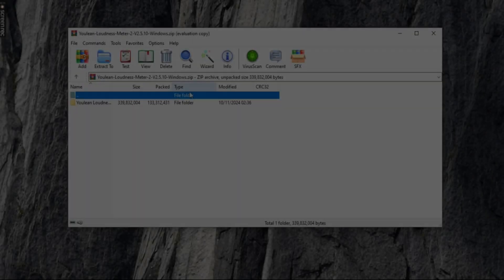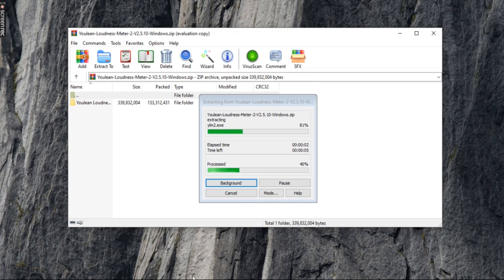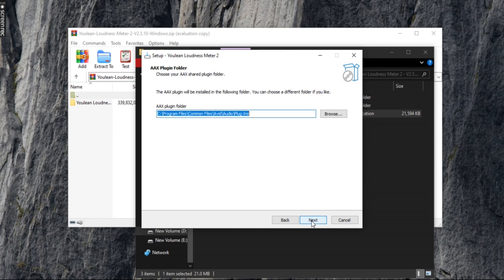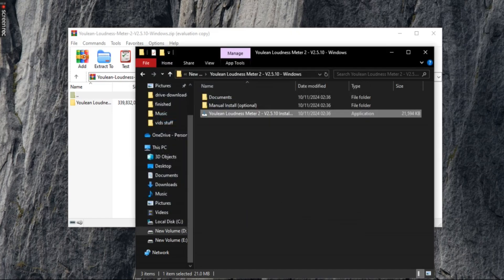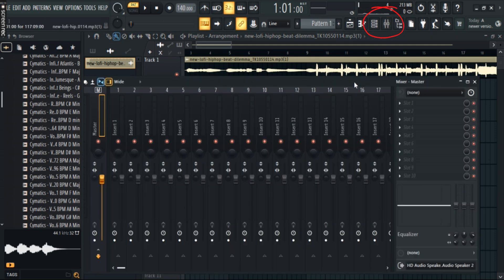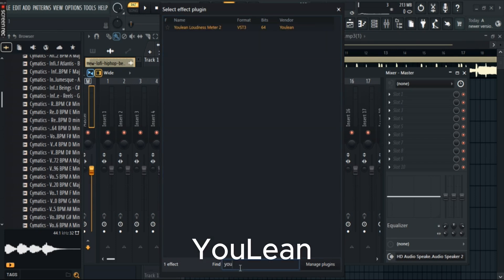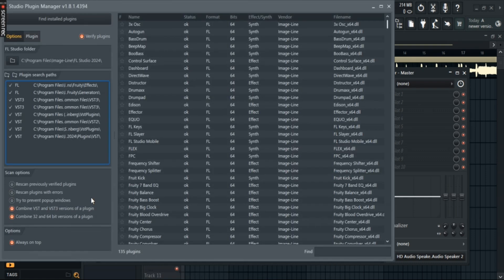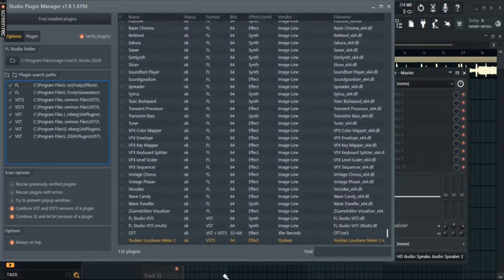How to Add LUFS Metering in FL Studio 2025?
Want to measure loudness accurately in FL Studio? 🎶 In this tutorial, I’ll show you how to add LUFS metering to control your track’s loudness like a pro! Perfect for mastering your music with precision.